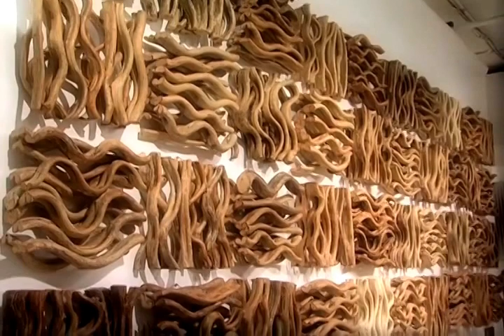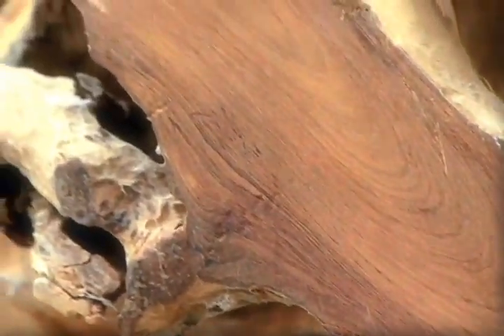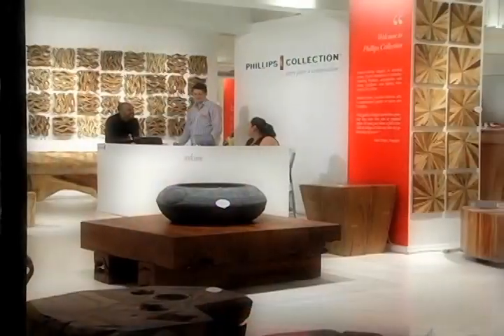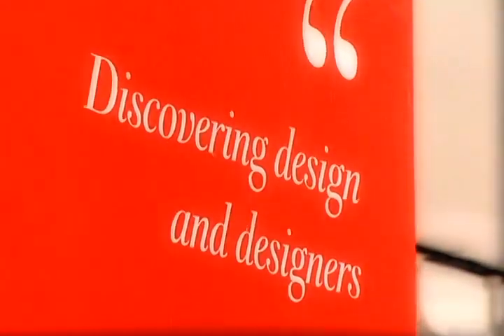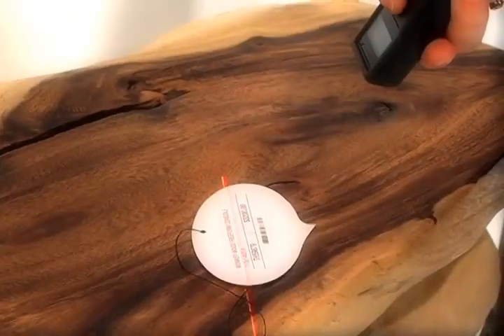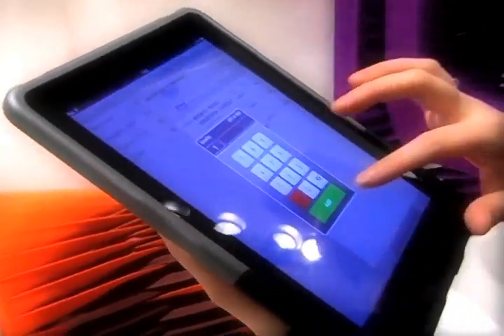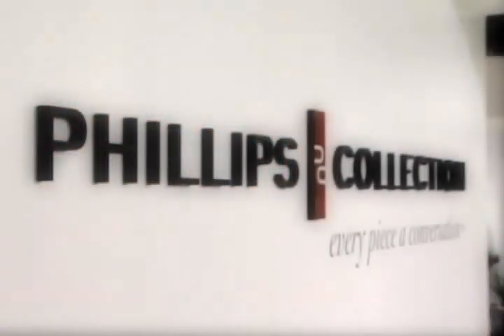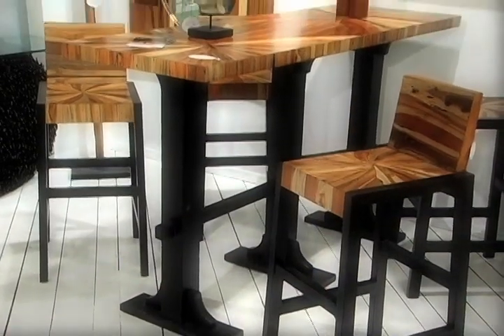Phillips Collection | Las Vegas Market | Summer 2011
Phillips Collection | Las Vegas Market | Summer Market 2011